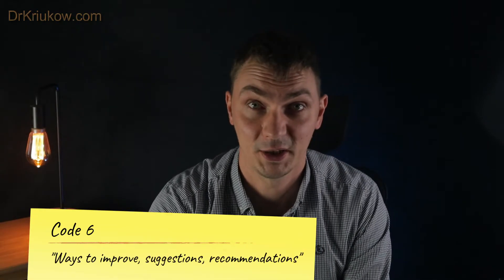Qualitative Coding for beginners - How to name codes?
How to name codes? I explain some rules of naming codes, give 2 pieces of advice and share example coding with you